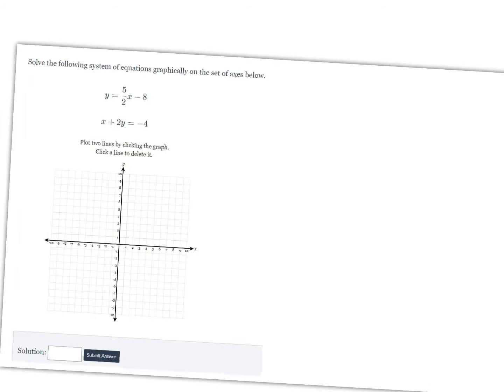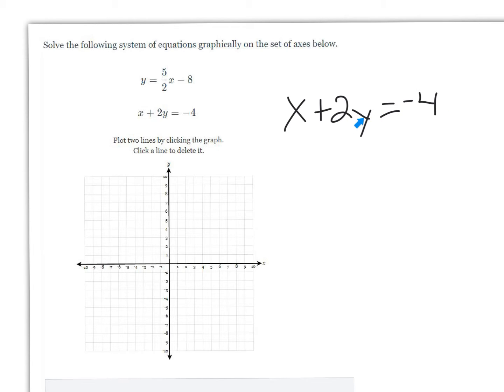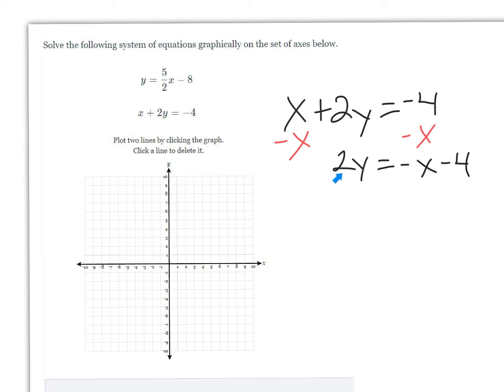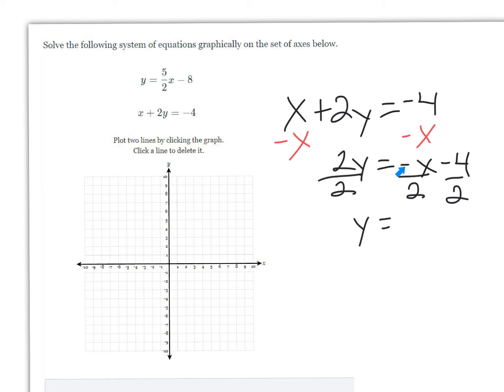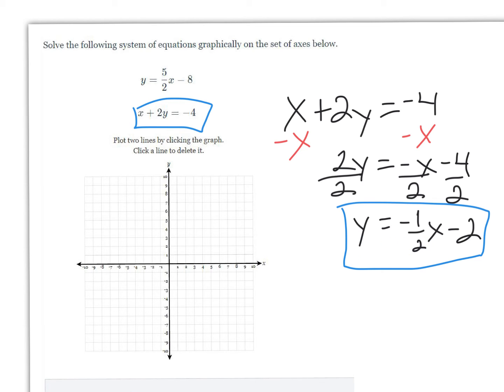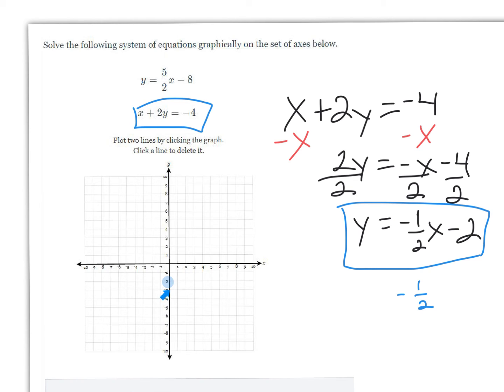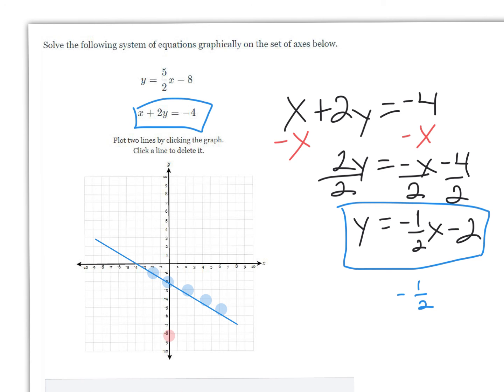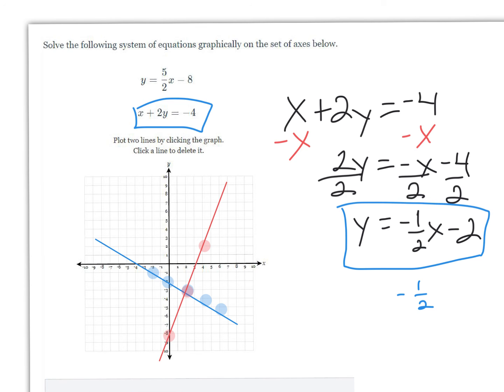Solve Systems by Graphing L2